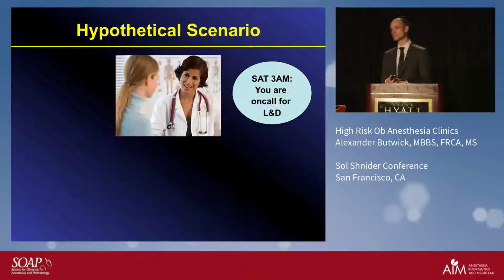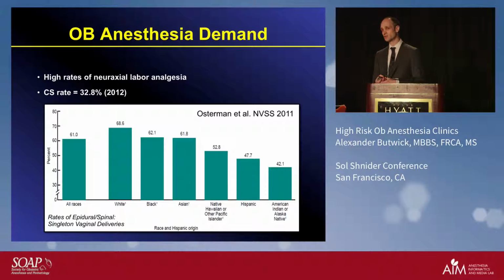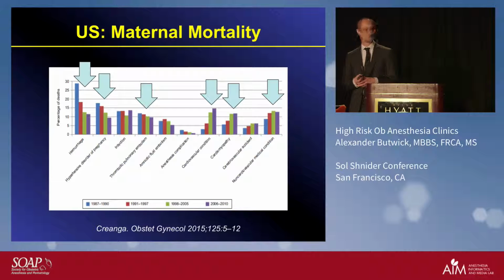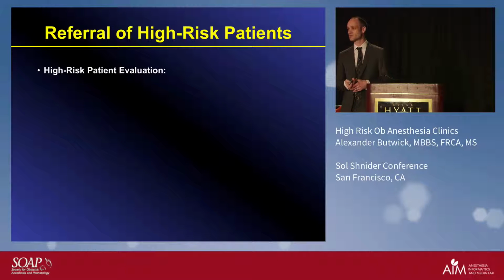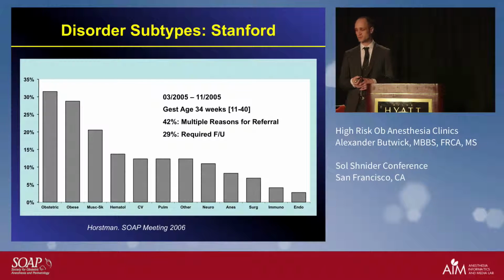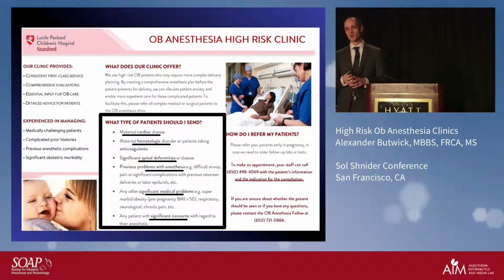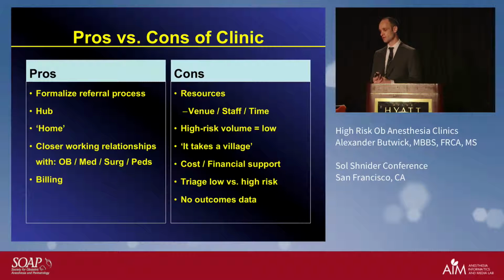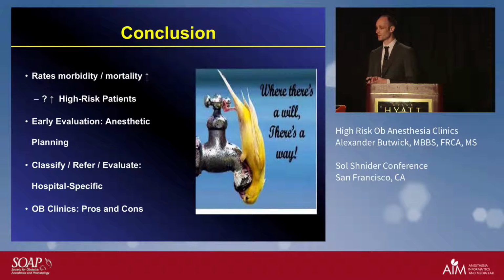High Risk Ob Anesthesia Clinics - Alexander Butwick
High Risk Ob Anesthesia Clinics
Alexander Butwick, M.B.B.S., FRCA, M.S.